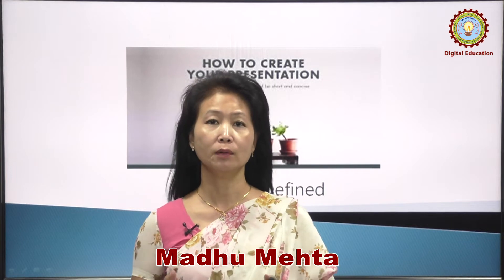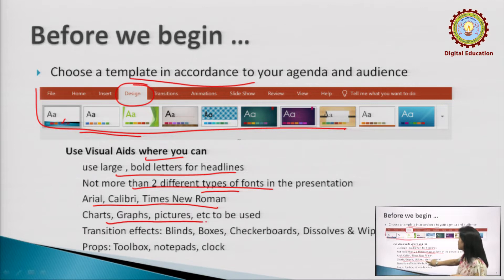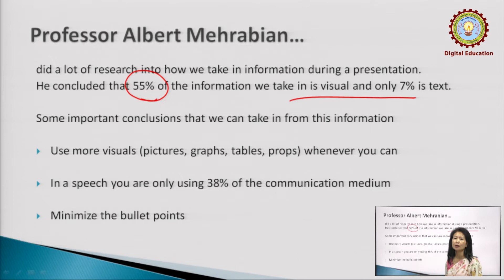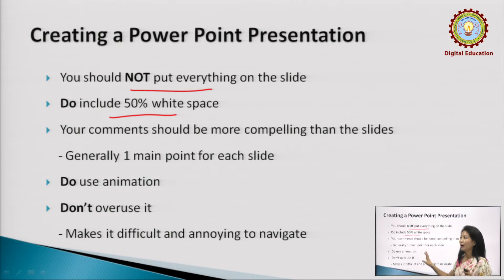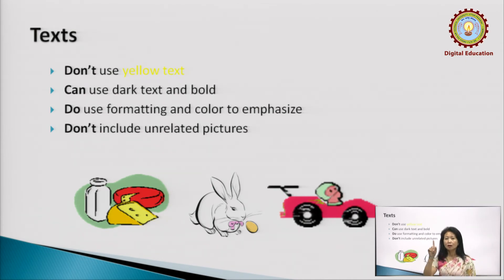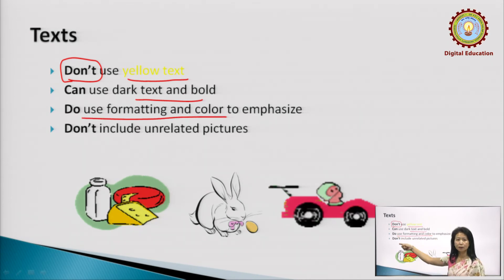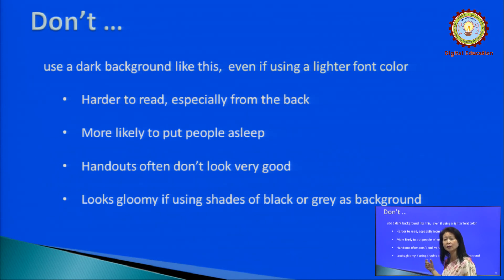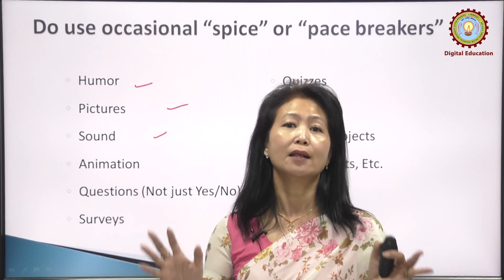How To Create Your Presentation Essentials Defined By Madhu Mehta | AKTU Digital Education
How To Create Your Presentation Essentials Defined By Madhu Mehta ; Employability | AKTU Digital Education